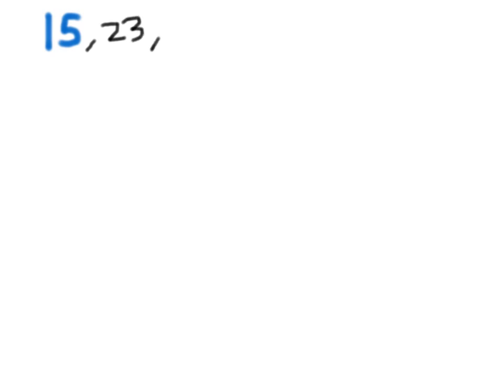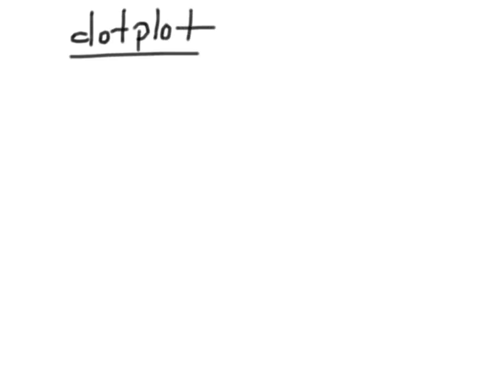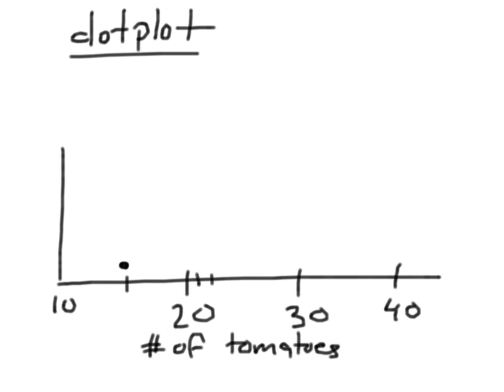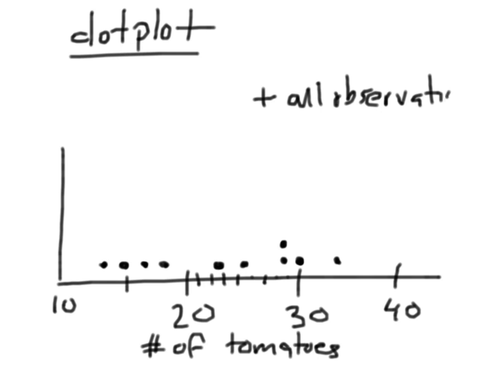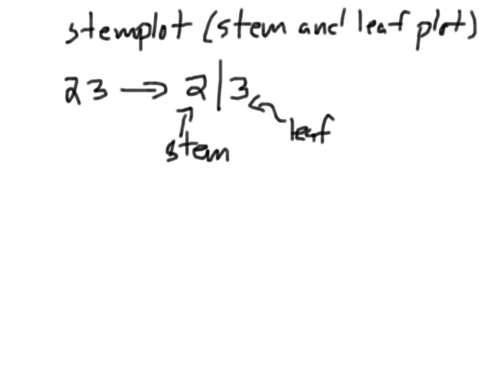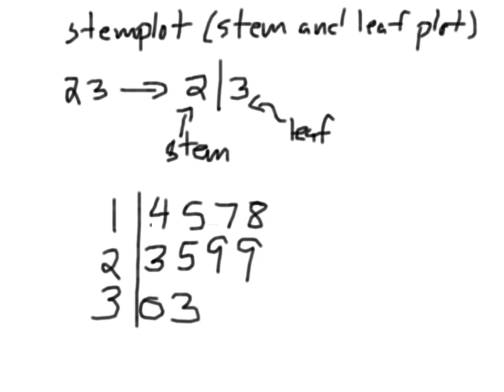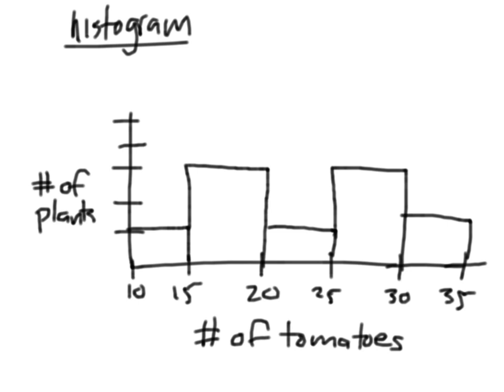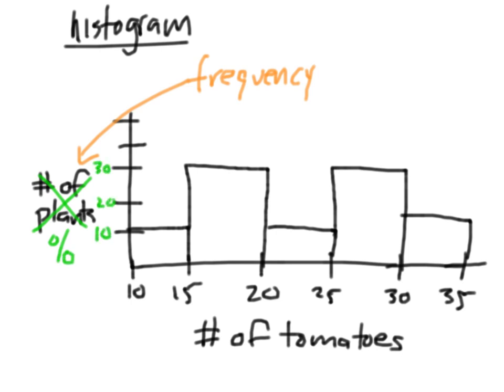AP Stat 1.1 (part 2)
statistics, math, histogram, boxplot, stemplot